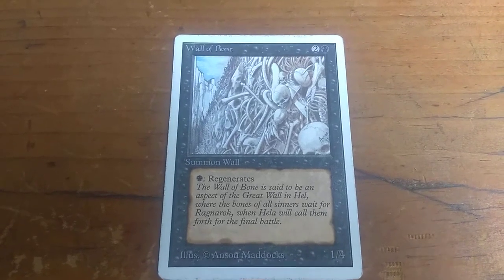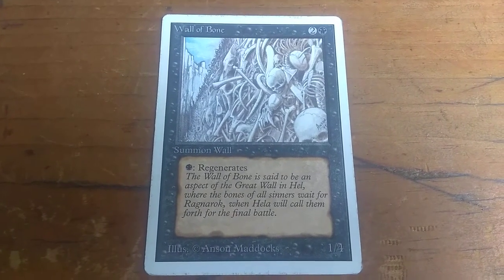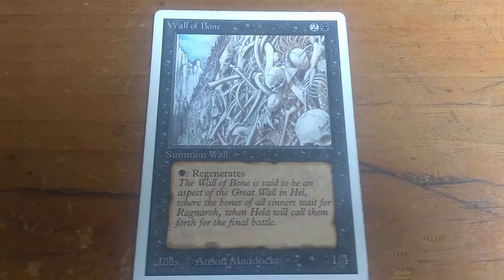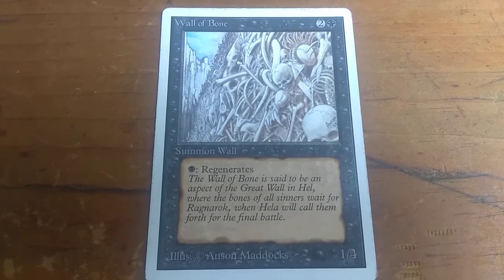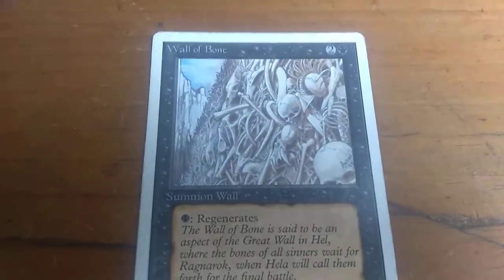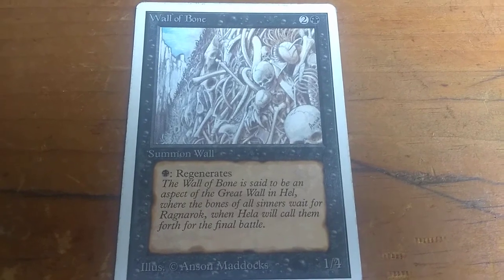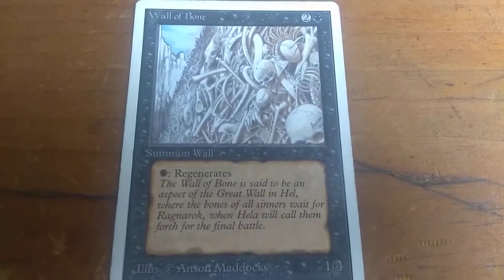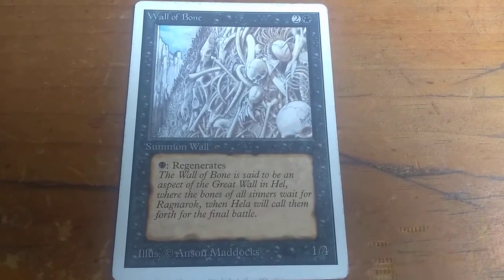Wall of Bone from Unlimited || MTG Magic the Gathering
A Wall of Bone card from Unlimited.